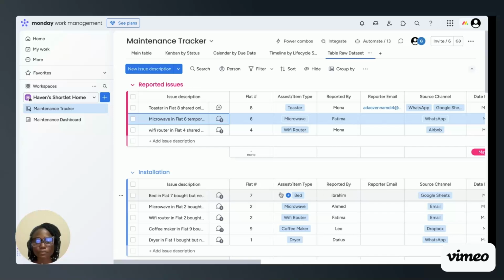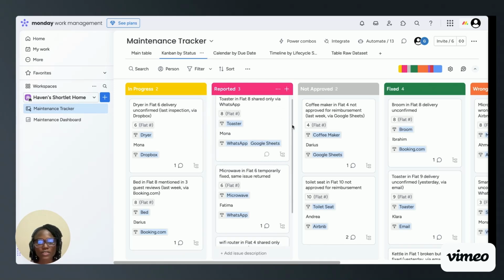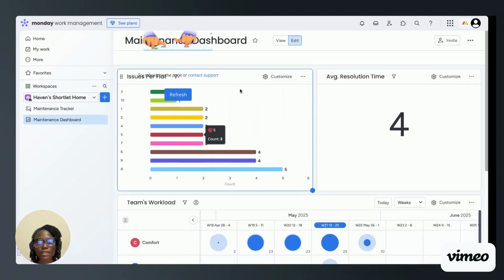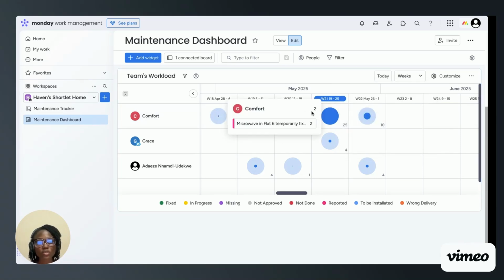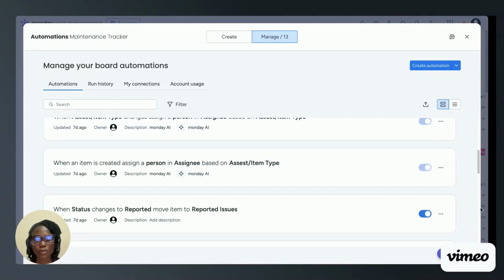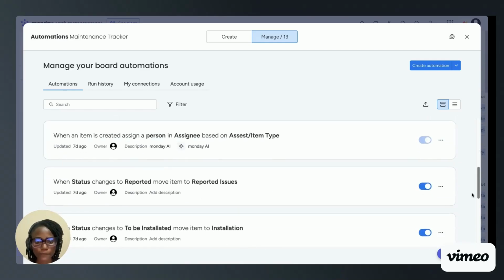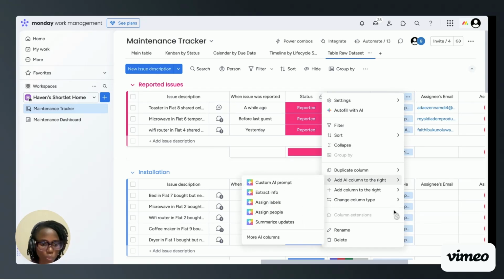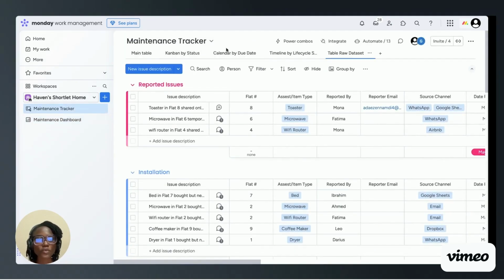Streamlining A Short-Term Rental Apartment Management in monday.com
In this video, I discussed how I helped a short-term rental business organize their messy and scattered data from scratch using monday.com.